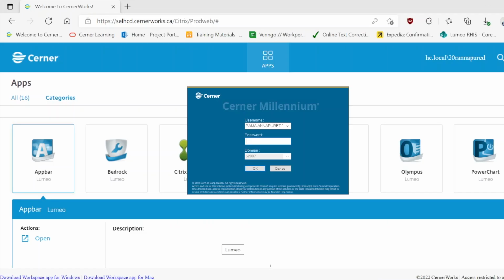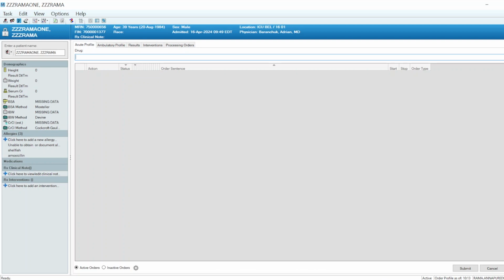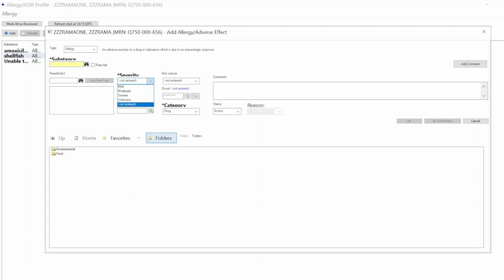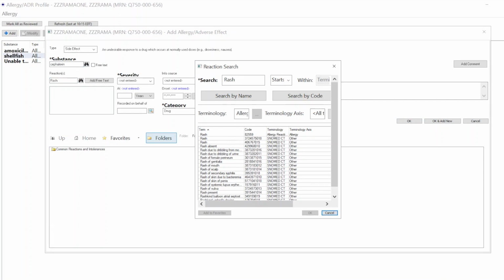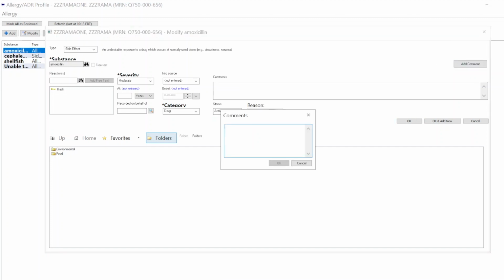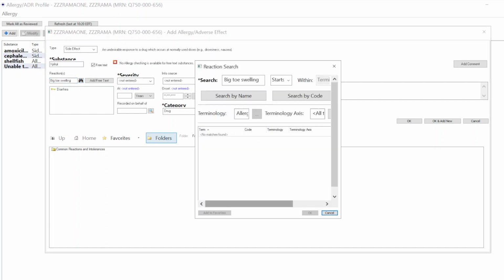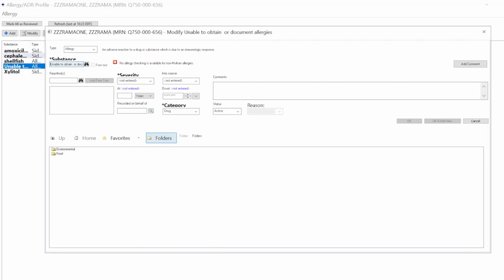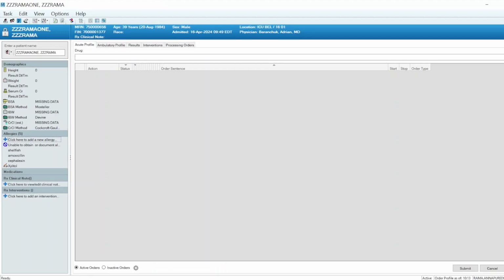Pharmacy Microsimulation: Allergies